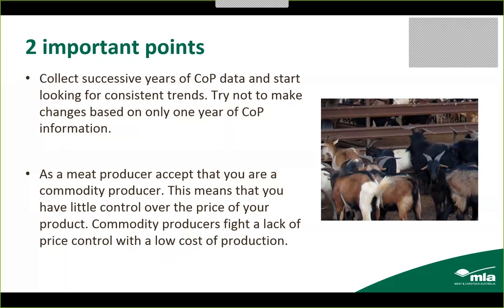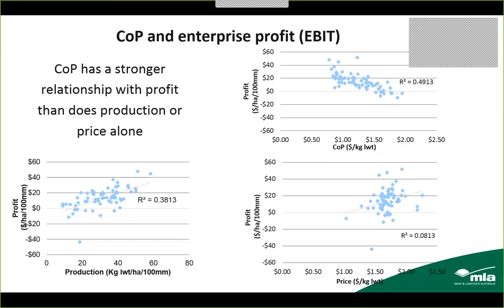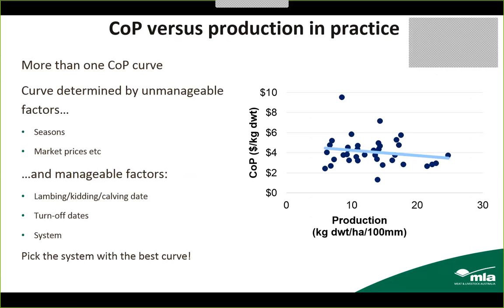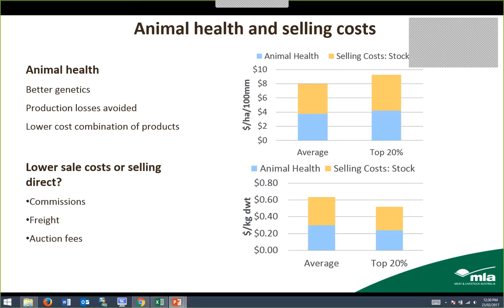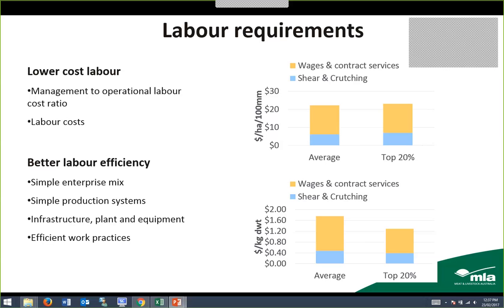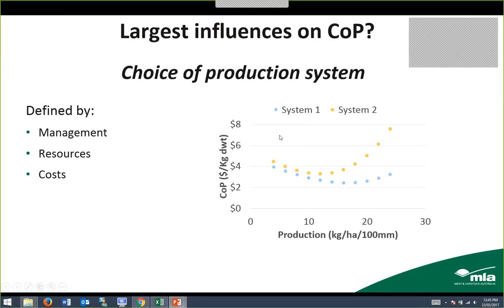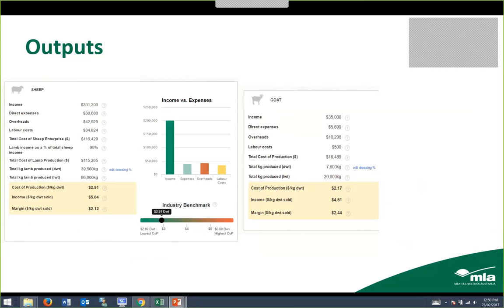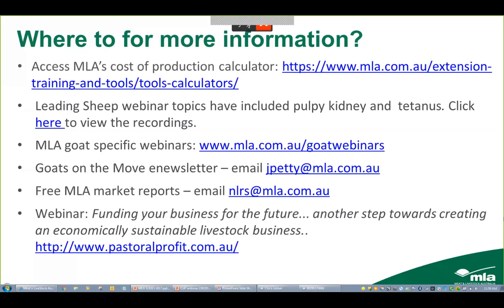Webinar | Interpreting outputs of MLA's Cost of Production Calculator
This short webinar will provide you with tips and advice for using analysing and interpreting the results from MLA’s Cost of Production calculator.

In this session, guest presenter John Francis of Holmes Sackett runs through how you can use the results from the calculator to identify what changes you may need to make to improve your profitability and what aspects of your business are running well or may need some tweaks.